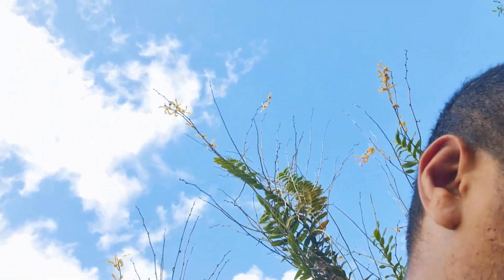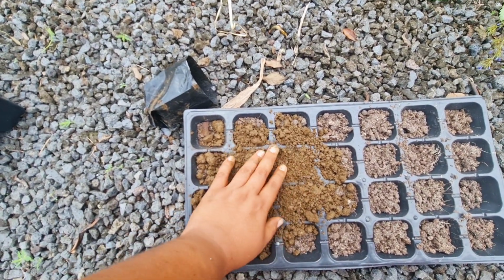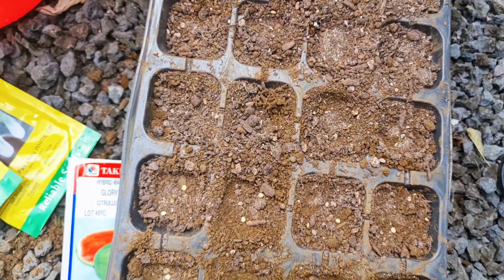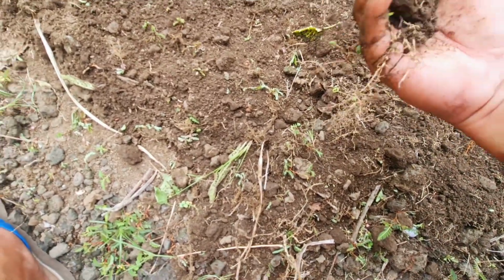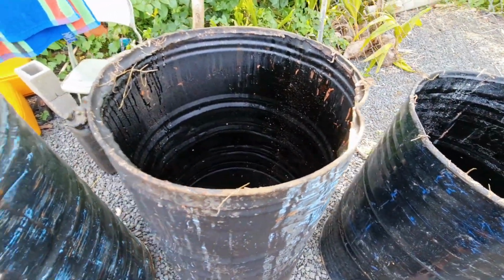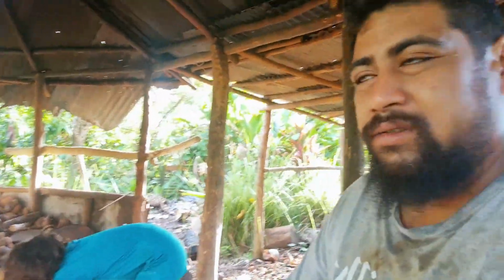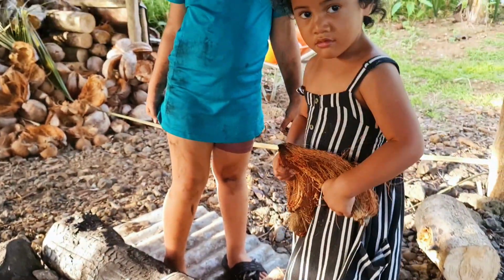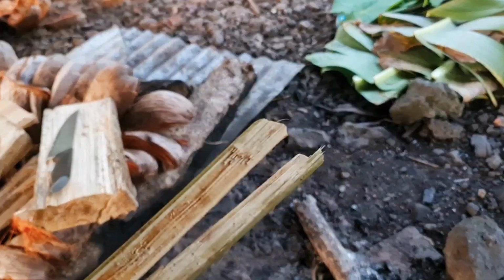PLANTING SEEDS IN THE MORNING | UMU PREPARATION WITH THE KIDS | SAMOA 🇼🇸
In the morning we took off with the kids to clean a small portion infront of the house to start germinating our seeds as well as the nursery. We also used some seed trays we had around the house. Seeds included lettuce, Pak choi, watermelon, green pepper, basil and spring onions.
Later on in the day we went with the kids to prepare the things needed for the umu on Sunday.

Thank you all for helping our channel grow!